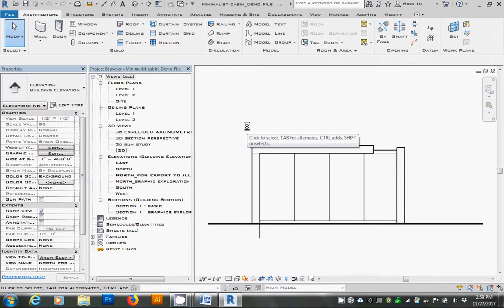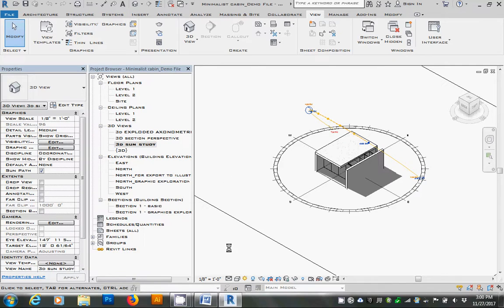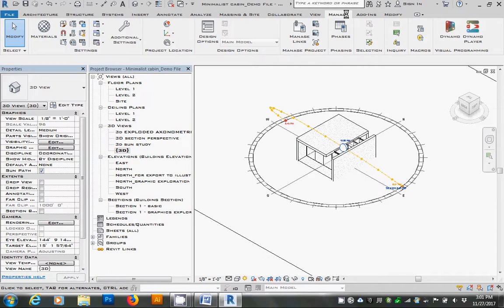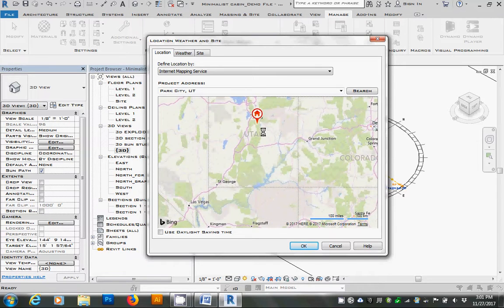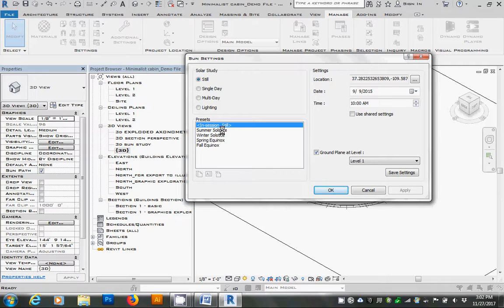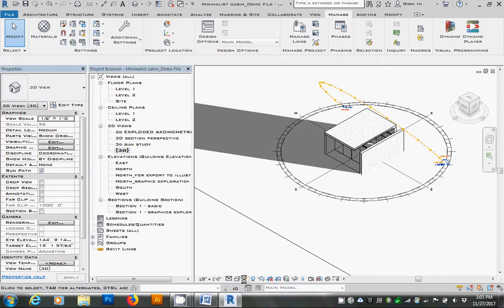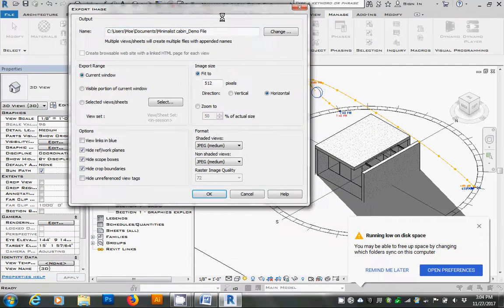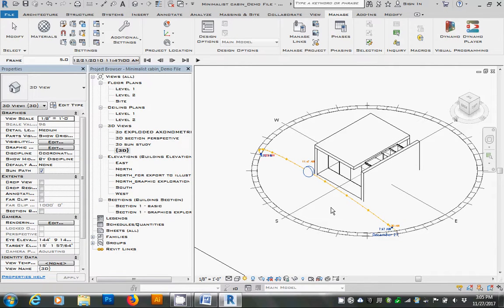M1 Revit Sun study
Basic instructions on how to activate the sun for building study